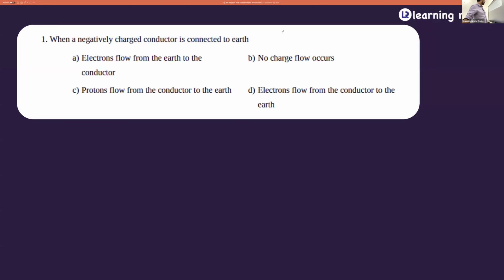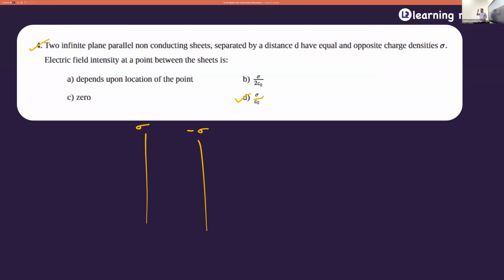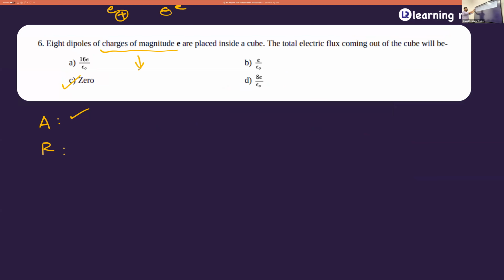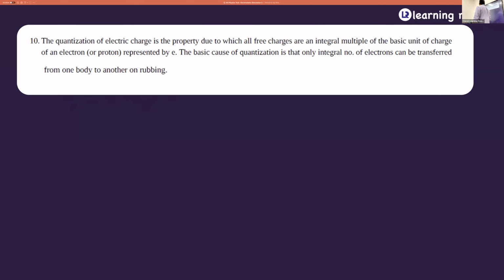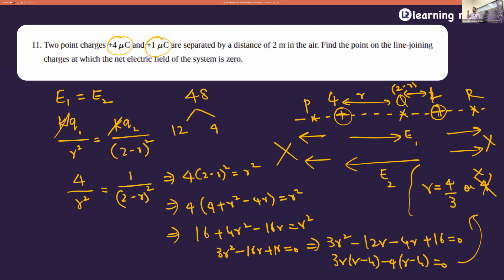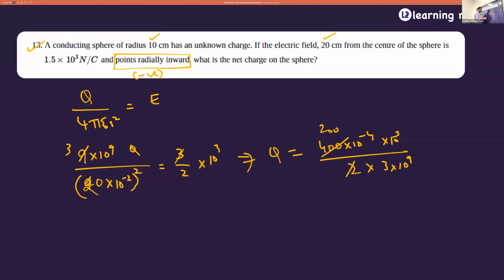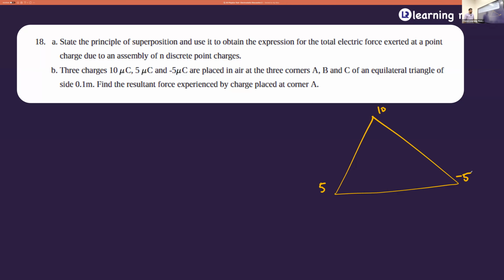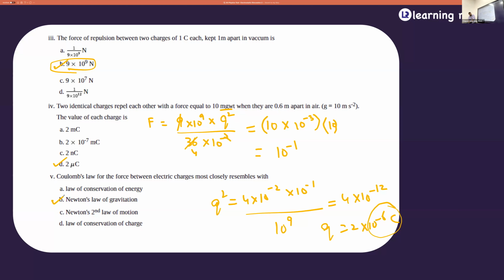XII Phy B2 8th may